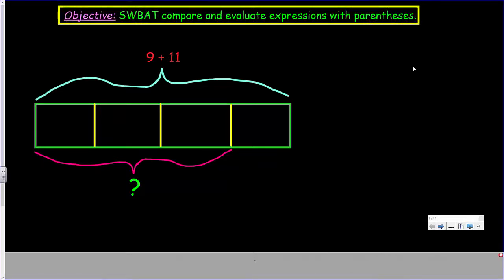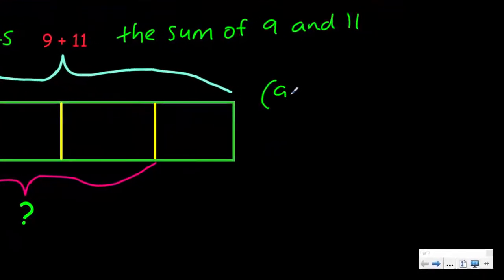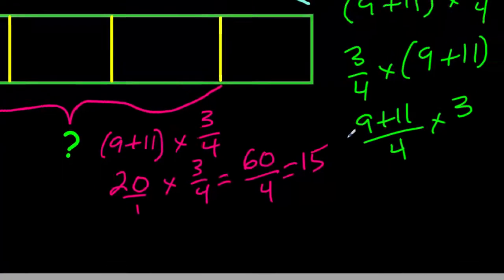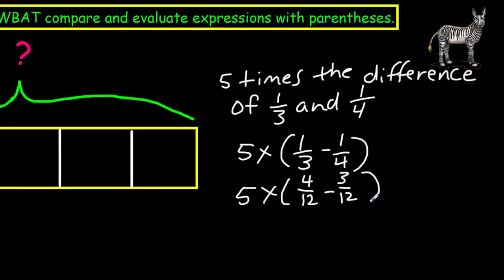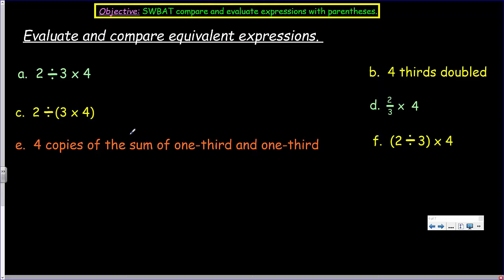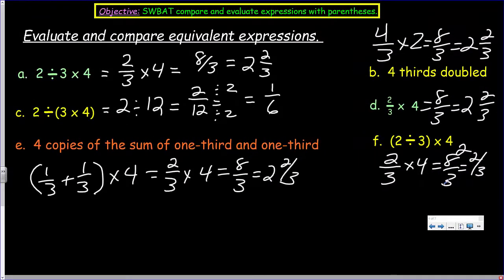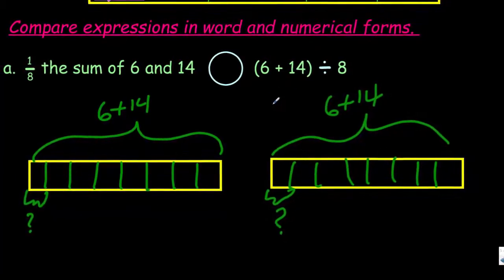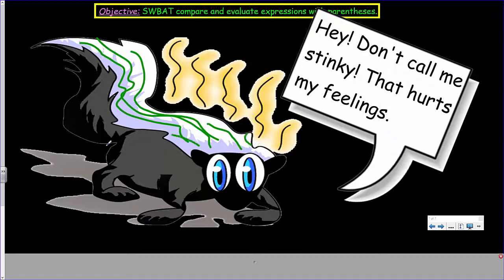engageNY Eureka 5th Grade Math Module 4 Lesson 10 Compare and Evaluate Expressions with Parentheses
This engageNY-Eureka math video covers material related to writing expressions and using the order of operations. In addition, I compare and evaluate similar expressions using tape diagrams to demonstrate subtle variations between them.